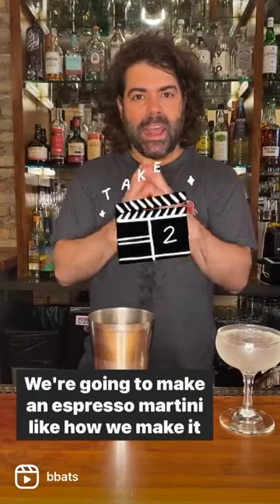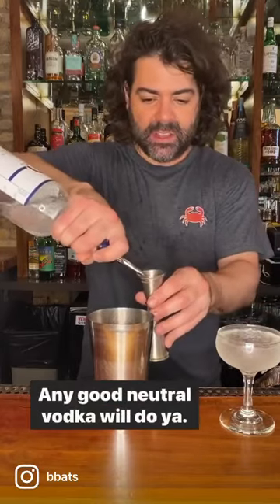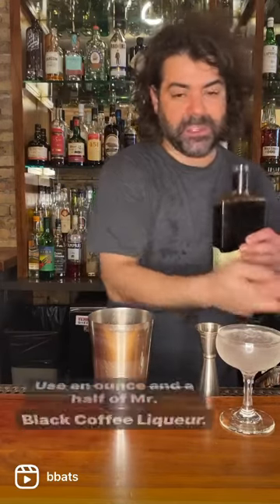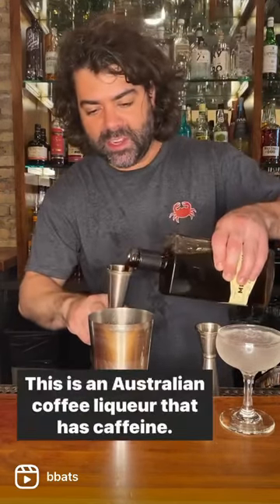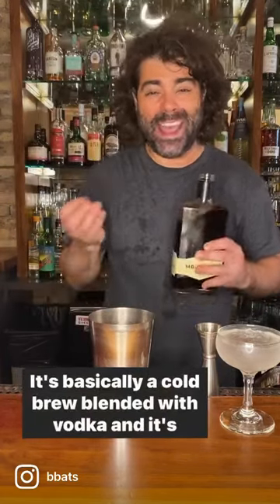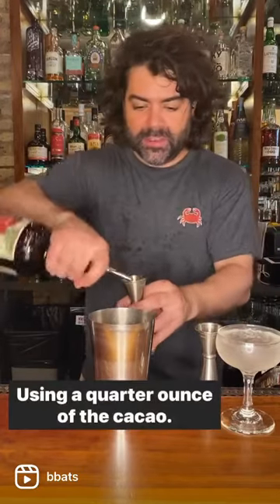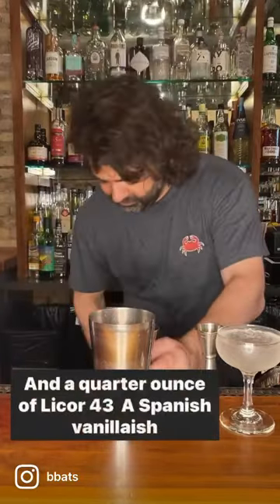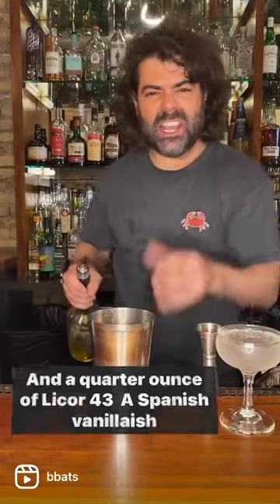Espresso Martini without an Espresso Machine!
Here’s how we make our Espresso Martini at @whistlerchicago. No espresso machine? No problem! This drink packs a caffeinated punch because its all ingredients have ABV. Cheers!